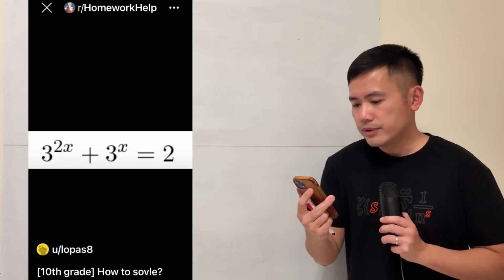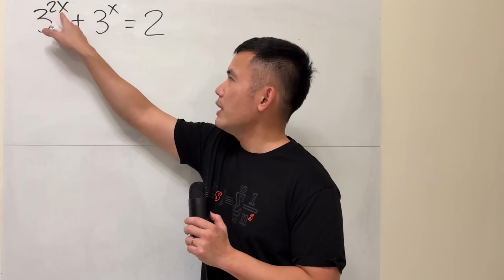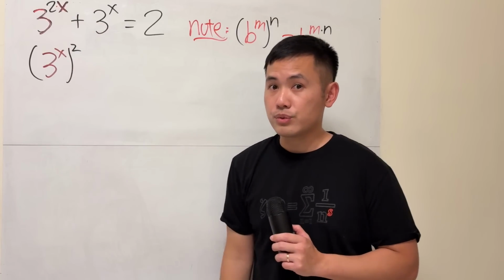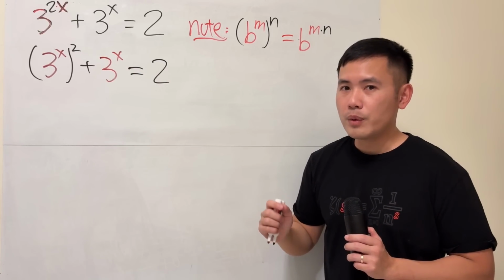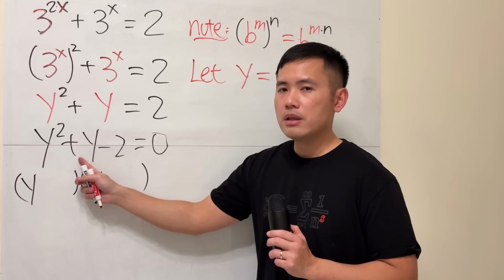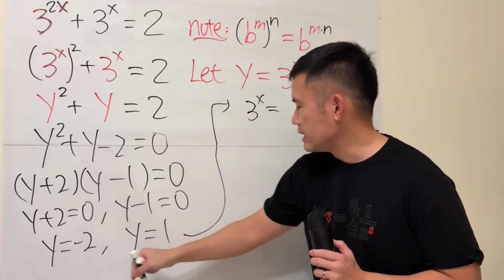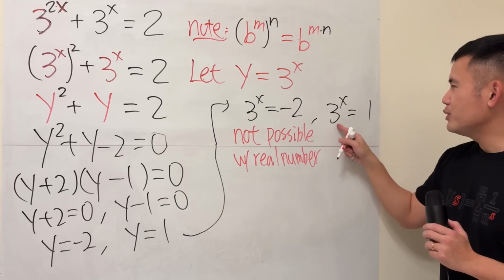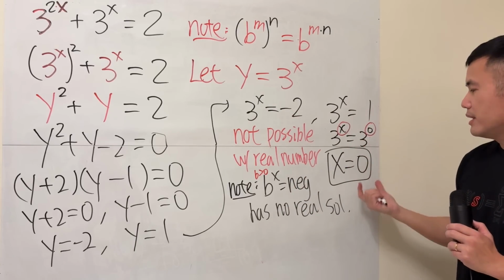How to solve 3^(2x)+3^x=2? When you combine exponential & quadratic into one equation! Reddit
This algebra tutorial covers the method of solving the exponential equation 3^(2x)+3^x=2. We will use a substitution to change the exponential equation to a quadratic equation, factor the trinomial, and then use logarithms. Be careful with the equation 3^x = -2, as it has no real solutions.